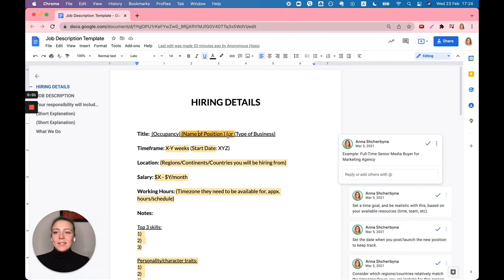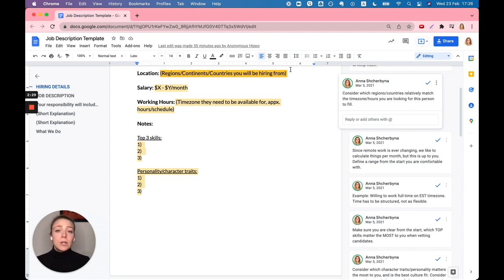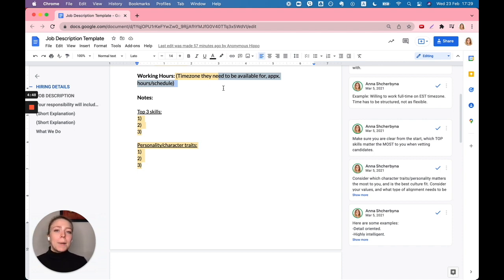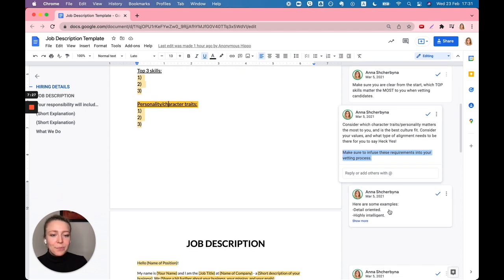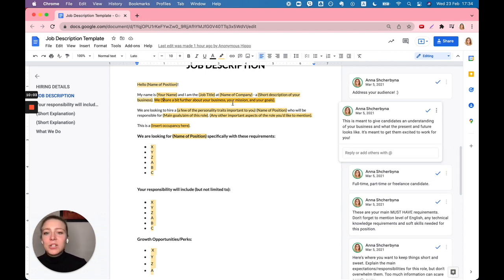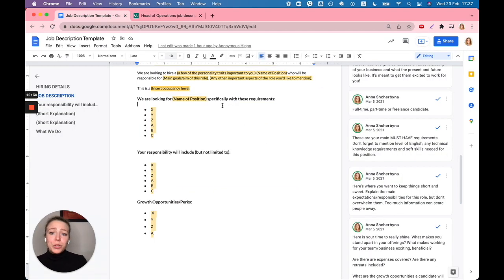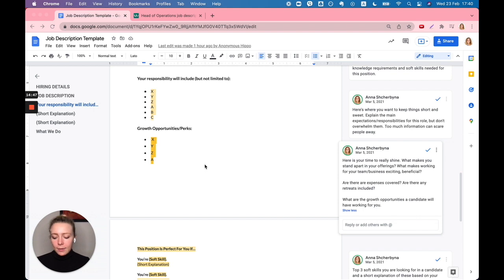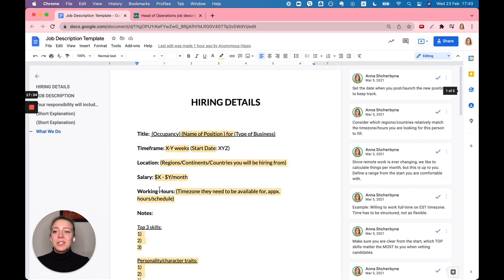Proven Guide for The Job Description That Sells | Anna Shcherbina